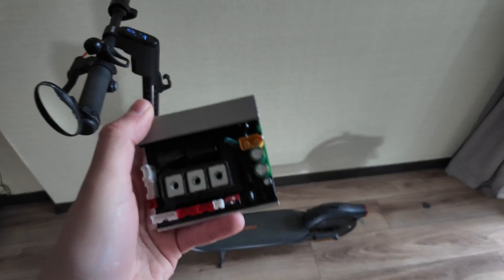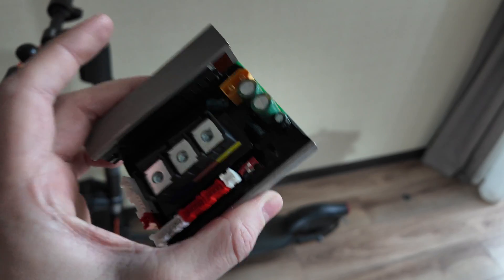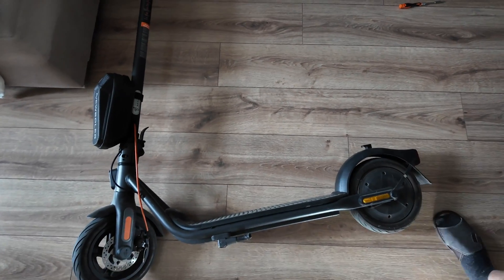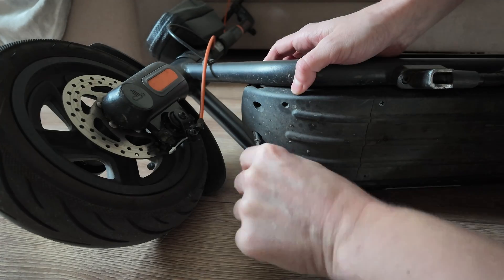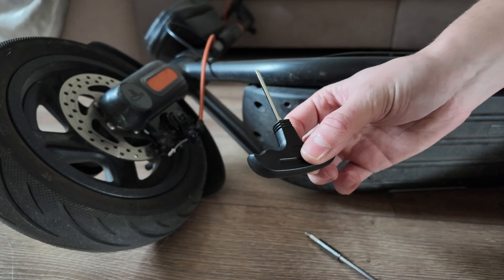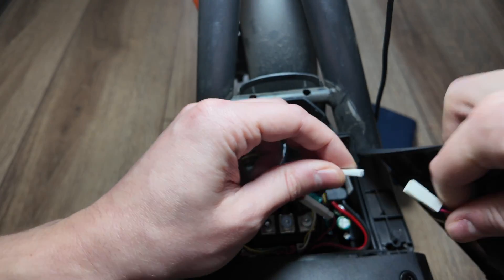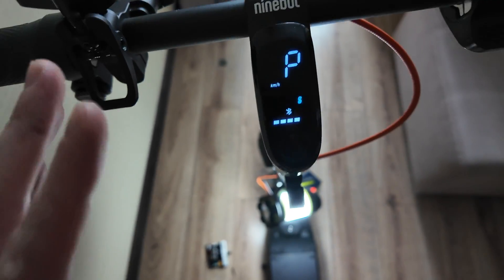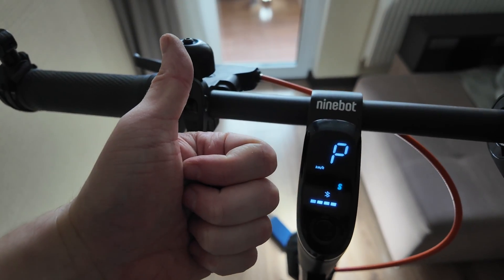Unlock 32 km/h on Ninebot F2/MAX G30/MAX G2/E2 Pro/ZT3 Pro/GT 3 Pro with Controller Replacement 🚀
If the method in the video did not help, you can use the 100% working method with controller replacement

You can purchase unlock controller (32km/h) for F2/F2 Plus/F2 Pro (for F2 Plus the controller is same with F2)
You can purchase unlock controller (32km/h) for E2/E2 Pro
You can purchase unlock controller (32km/h) for E3/E3 Pro
You can purchase unlock controller (32km/h) for MAX G2 G2E G2D
You can purchase unlock controller (40km/h) for MAX GT3
You can purchase unlock controller (32km/h) for MAX G3
You can purchase unlock tool (32km/h) for ZT3 Pro
You can purchase unlock tool (32km/h)for F3/F3 Pro

St-Link v2
St-Link v2 (amazon)

Looking to unlock the full potential of your Ninebot scooter? 🚴‍♂️💨 In this video, I’ll show you how to replace your scooter's controller to achieve a thrilling top speed of 32 km/h! Whether you own a Ninebot F2/MAX G30/MAX G2/E2 Pro/ZT3 Pro/GT 3 Pro , this guide has you covered.

🔧 What you'll learn:
- Step-by-step controller replacement process.
- Tools you'll need for the job.
- Compatibility with popular Ninebot models.
- Important safety tips and performance insights.

Unleash your scooter's hidden power and enjoy a faster, more exciting ride! But remember: speed hacks can impact your warranty and battery life—always proceed responsibly.